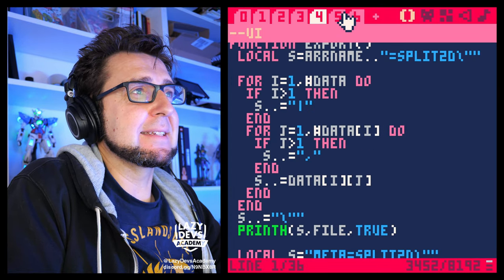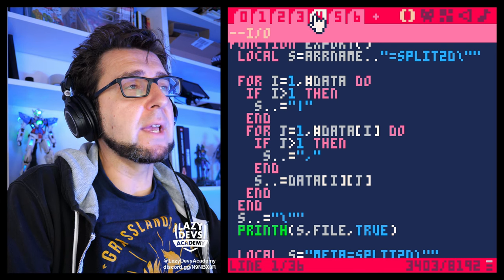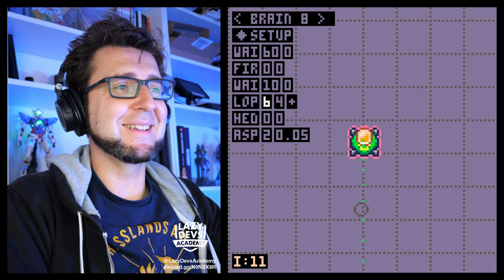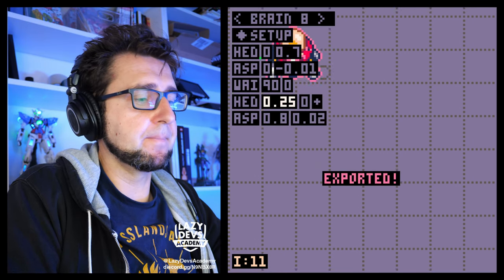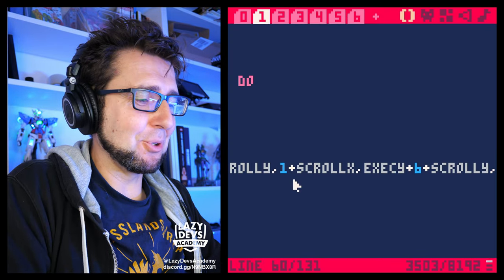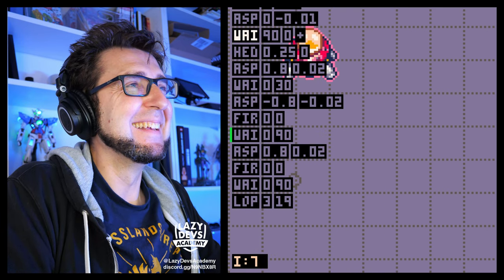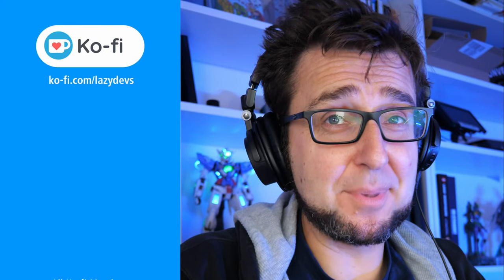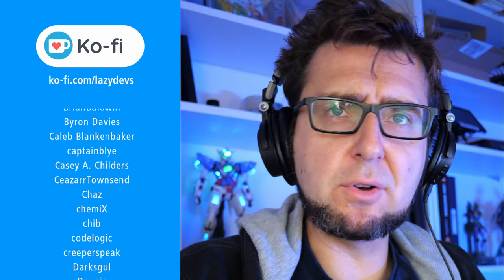Making an Advanced Shmup #58 - Boss Brain - Pico-8 Hero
0:00:00 Intro
0:01:37 Loop Command
0:07:38 Simple Boss Fight
0:10:27 UI Toggle
0:12:08 First Phase
0:14:49 Negative Speed Indicator
0:16:38 Better Trail Reset
0:19:02 Shooting
0:20:42 UI Scrolling
0:24:24 Second Phase
0:36:59 Doggie Zone
0:38:10 Ko-fi